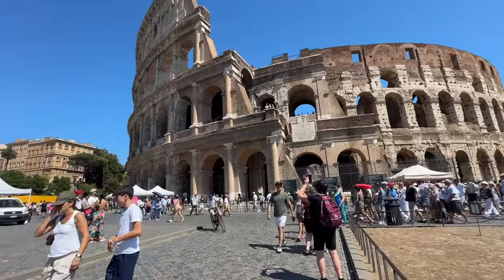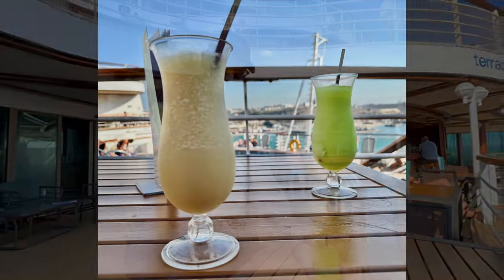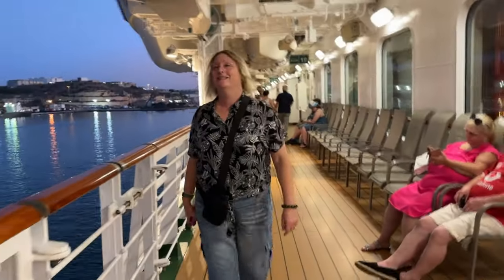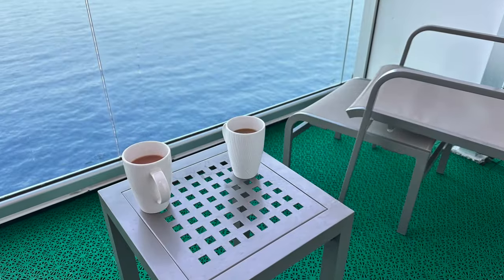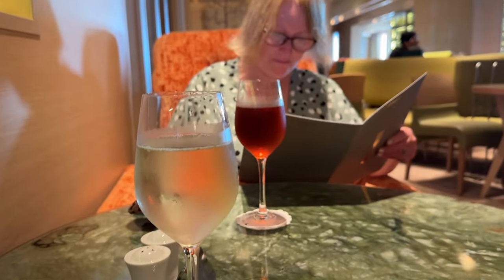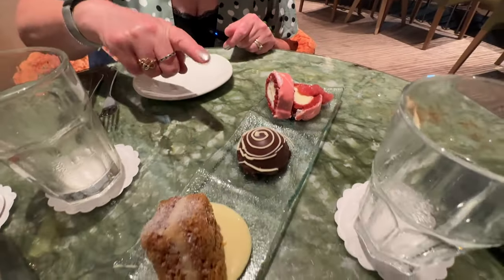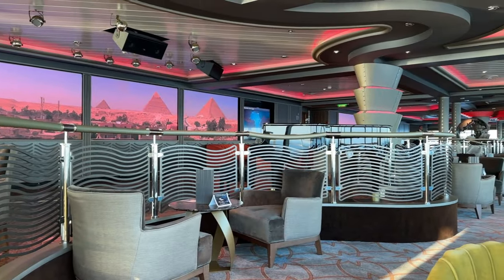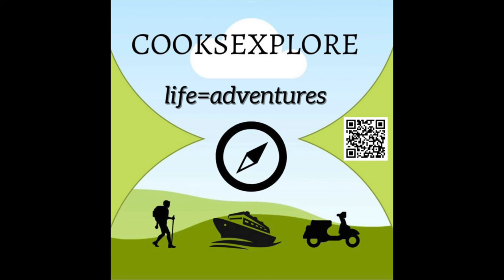Can you do Italy on a Cruise? Part 1 - Embarkation and Sea Day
Enjoy our cruise diaries series as we sail on P&O Azura to experience what Italy has to offer the cruise passenger.

Our week long cruise will take us from Valletta in Malta up to La Spezia where we will take in Pisa and Florence. Then diverting to the Corsican port of Calvi before heading to Civitivecchia where we'll attempt to do Rome in a Day. Finally travelling to Naples where we aim to take in Pompeii.

A busy week in store but in the 1st of this series of cruise diaries we'll cover our experience of embarakation aboard P&O Azura, our unforgettable sail away from Valletta and our day at sea where we get to experience life aboard this ship with over 3000 passengers.

This series aims to share with you our actual experiences with footage captured as things happen. We hope you'll enjoy the fun, laughs and occasional minor drama.